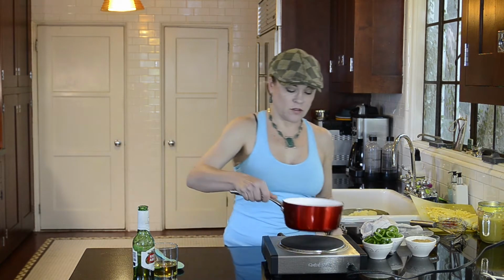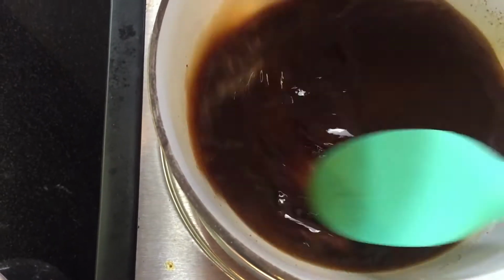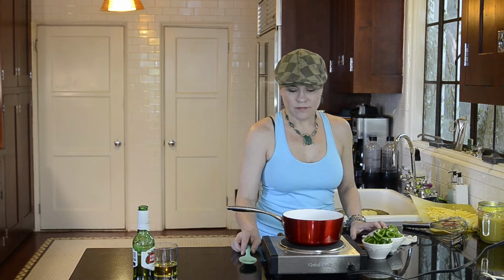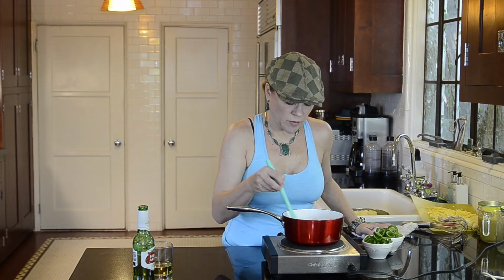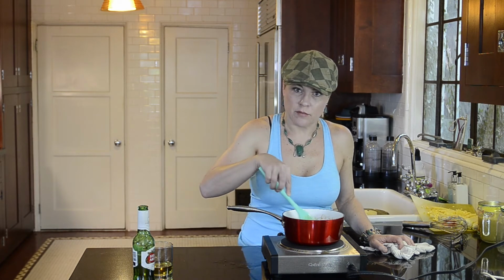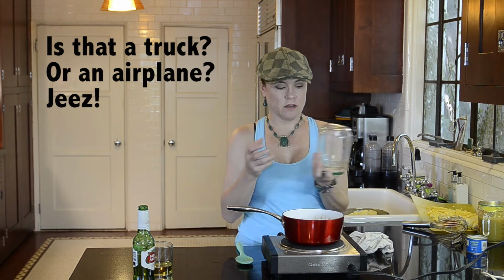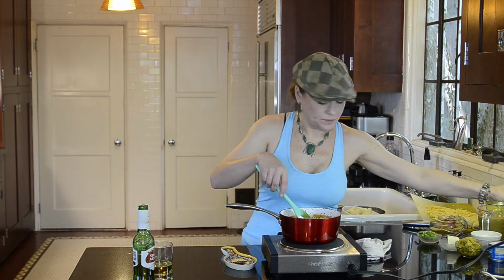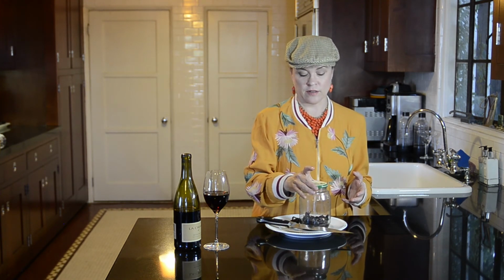DDD Ep. #12 - Candied Jalapenos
These guys are sweet & spicy & go great on mac & cheese (see DDD Ep. #13 when I post it) or on pizza or nachos!  But - something went wrong when I made them today!  Watch to find out what my huge mistake was.

My original post on my blog from June 11, 2013 is